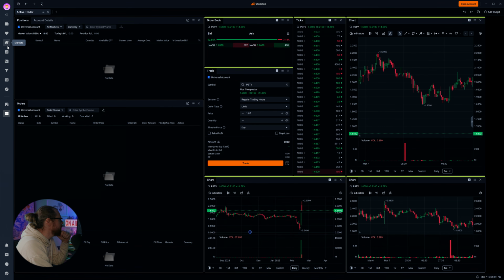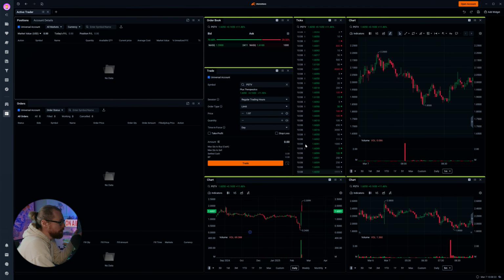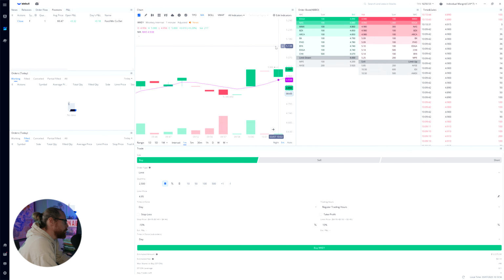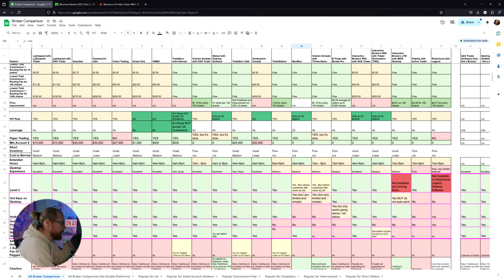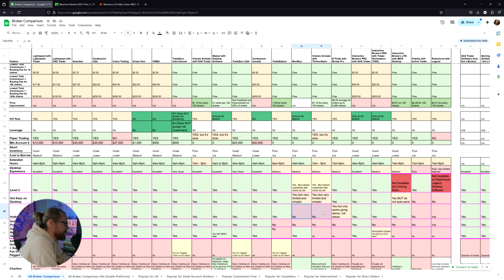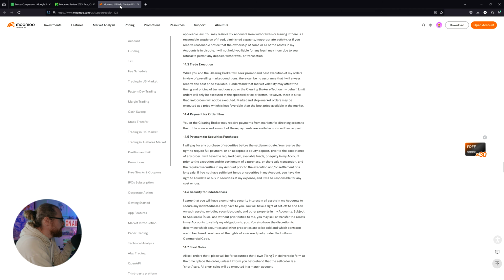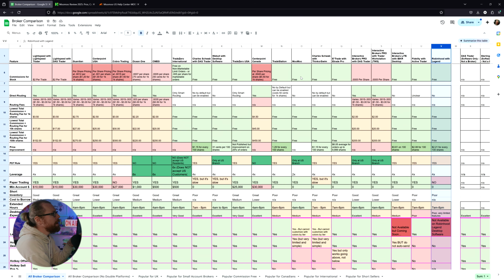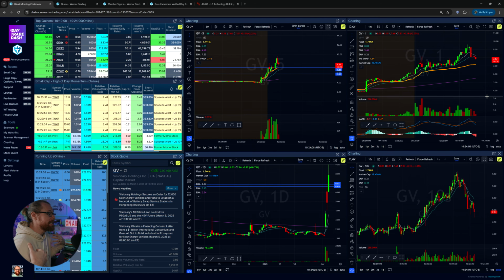MooMoo Broker Review (Pros & Cons with 17 Broker Comparison)